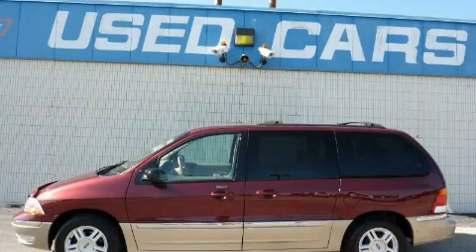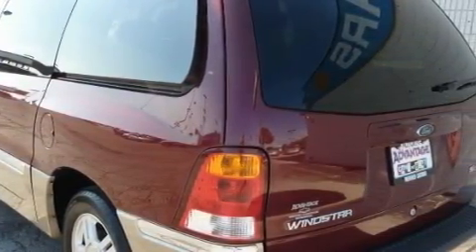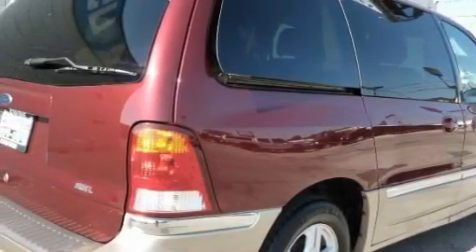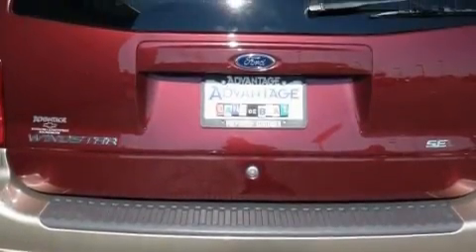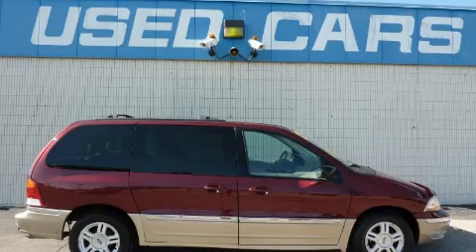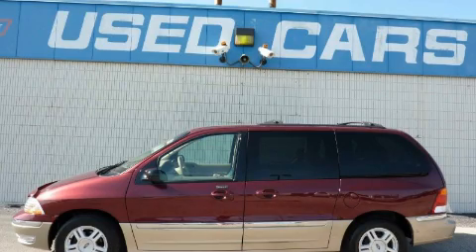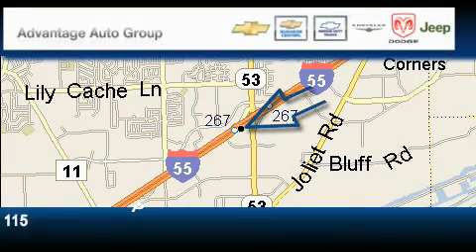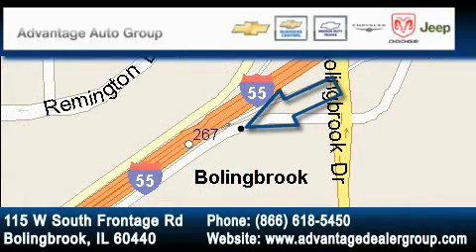Used 2001 Ford Windstar Wagon Bolingbrook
We are proud to present this 2001 Ford Windstar Wagon.

 Year: 2001
 Make: Ford
 Model: Windstar Wagon
 Engine: 3.8L (232) SPI V6 engine
 Trans.: Automatic
 Exterior: Red
 Miles: 69,939
 Interior: Other

 115 W South Frontage Rd.

 Pre-Owned 2001 Ford Windstar Wagon  Bolingbrook IL